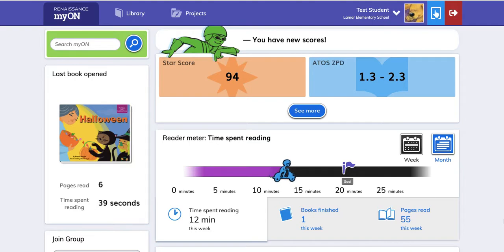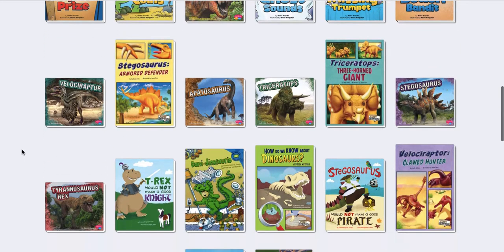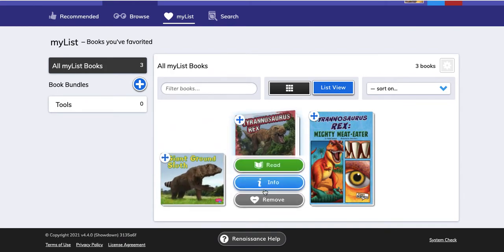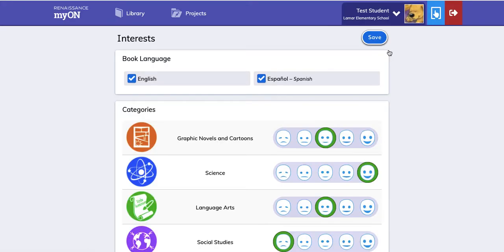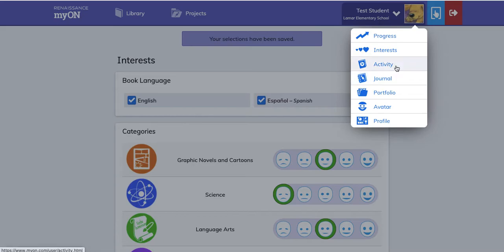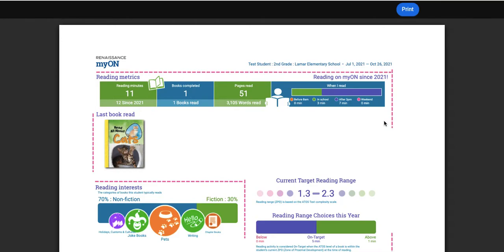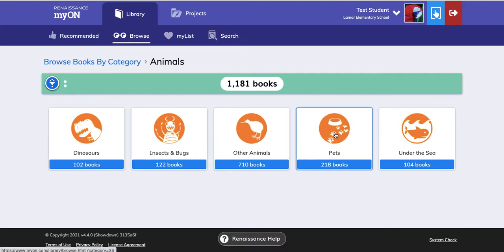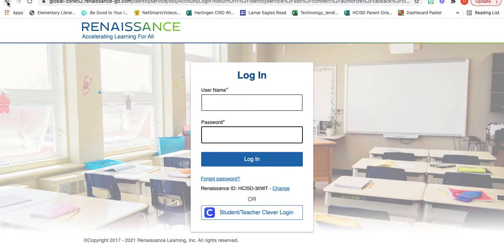myON student dashboard